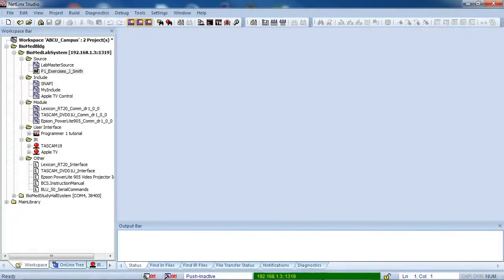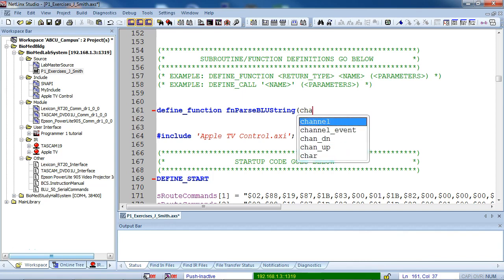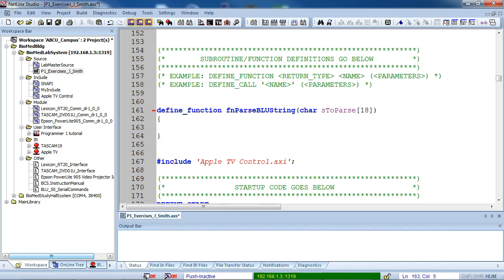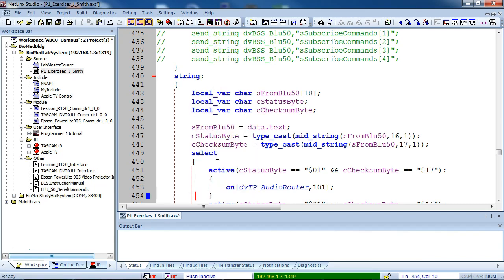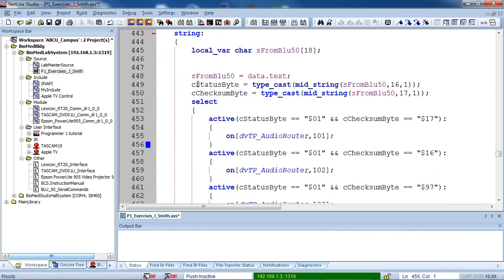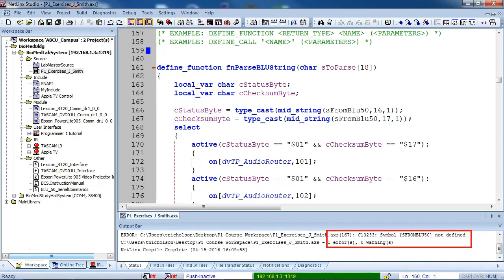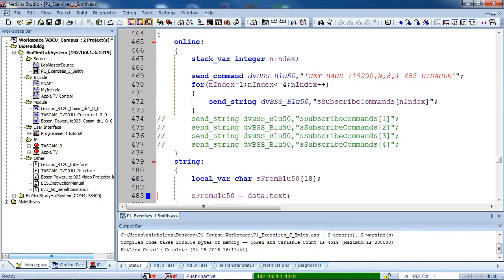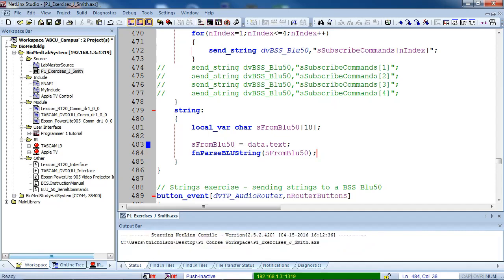1.14.5 Functions Exercise Solution